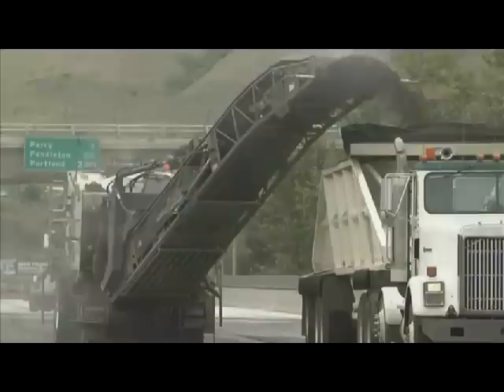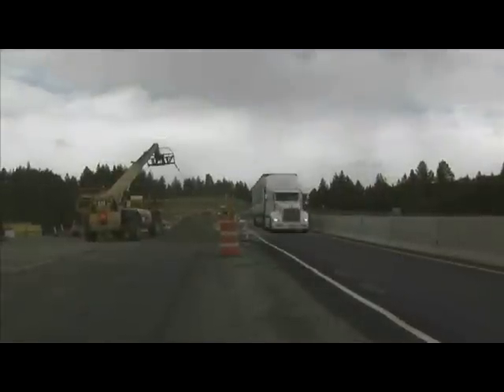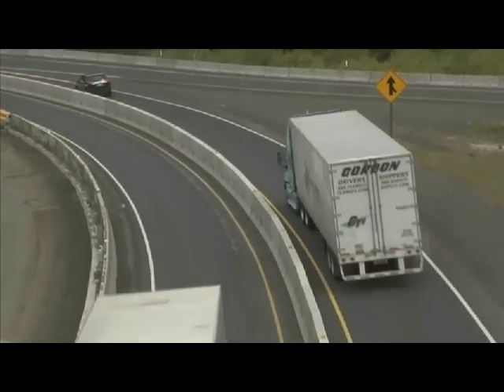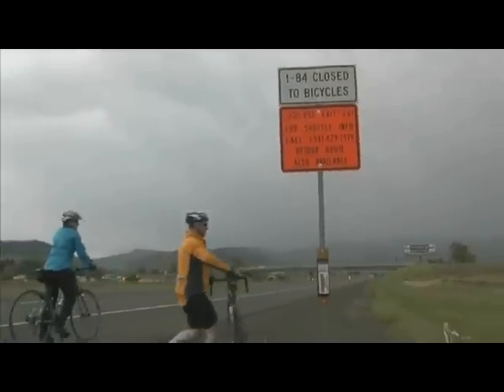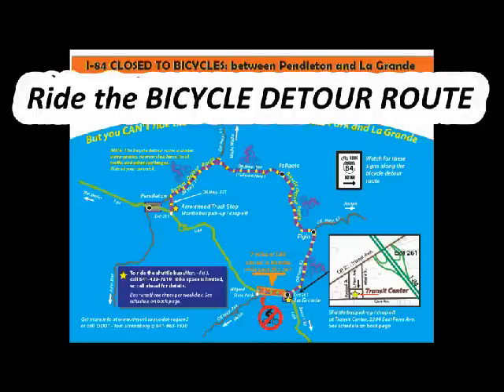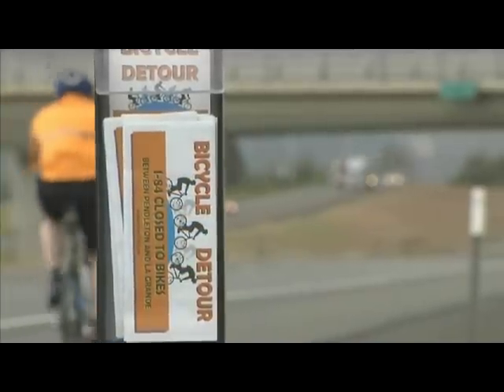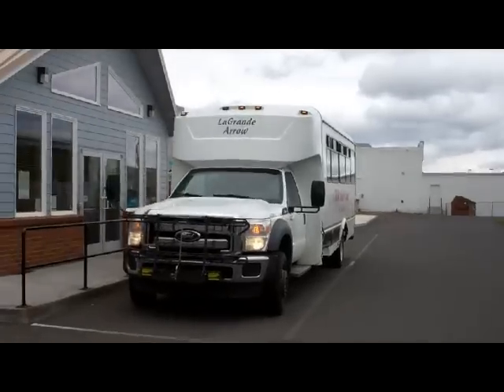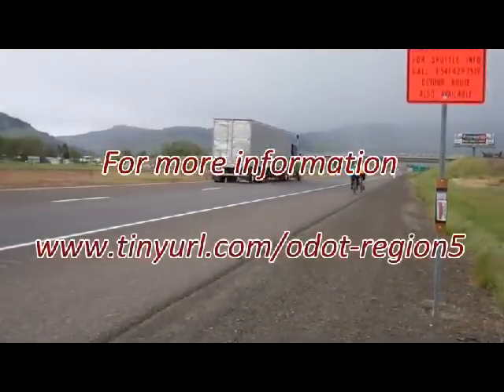I84 Bike Detour 2014 15 FINAL Aug18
Bicycle detour options around construction site on I-84 in eastern Oregon, west of La Grande.